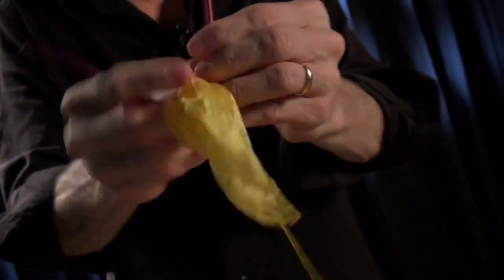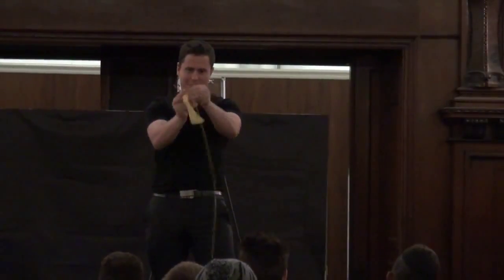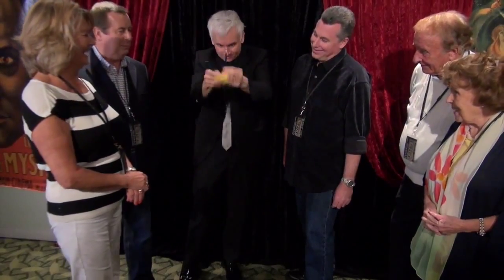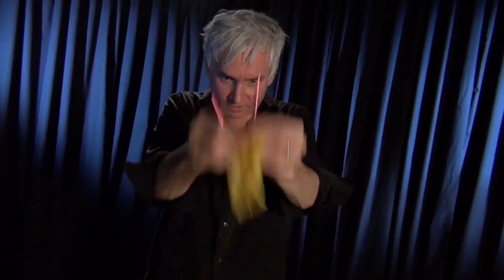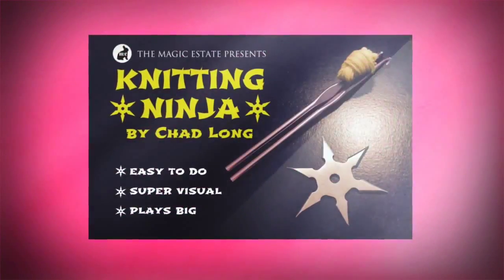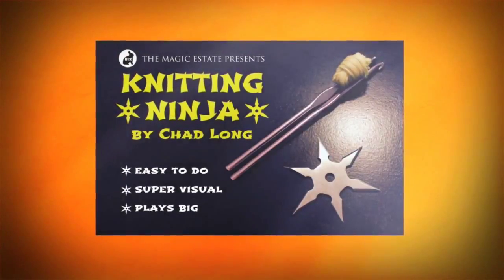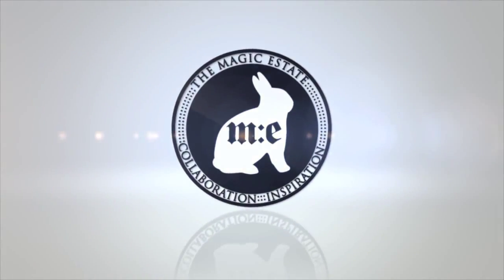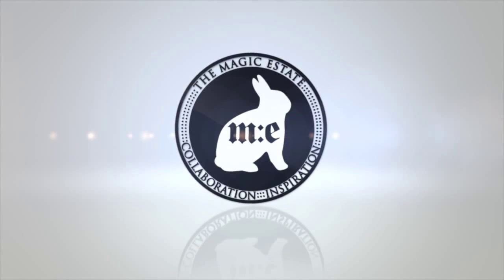Knitting Ninja (Props and DVD) by Chad Long | Bomb Magic Studio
Knitting Ninja (Props and DVD) by Chad Long

EYE POPPING & UNFORGETTABLE MAGIC

Chad Long's Knitting Ninja is a visual piece of eye popping magic that looks like an outrageous skill. Using an ordinary set of knitting needles and a normal piece of yellow yarn you visibly and incredibly knit a sock bit by bit within seconds while everyone watches in astonishment! A unique and unforgettable moment. Everyone will long remember the skills of you, The Knitting Ninja!
Packs small and plays big.
Incredibly memorable.
Knitting needles, yarn and produced item are examinable.
A hysterical yet amazing visual moment.
Knitting needles, yarn, sock shape and silk square included.